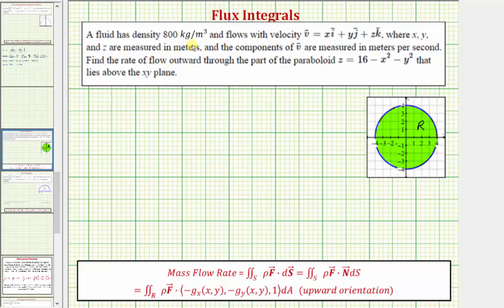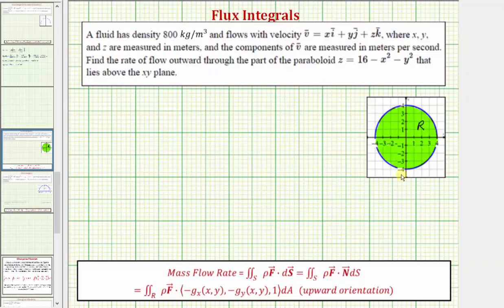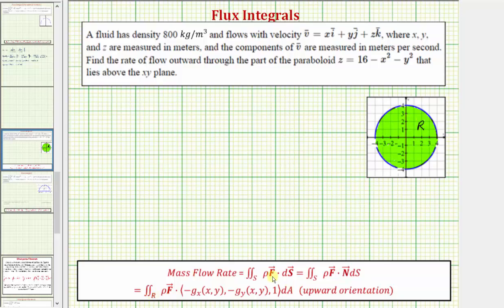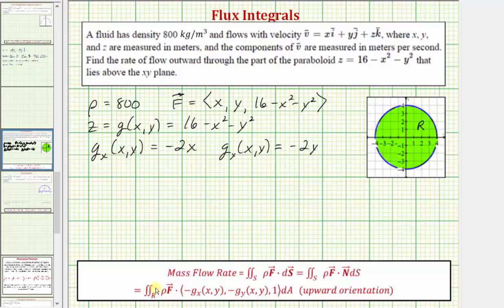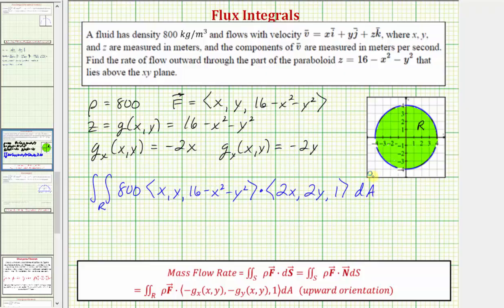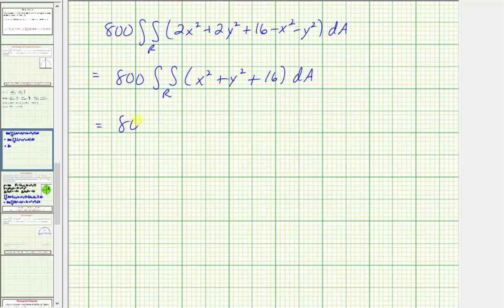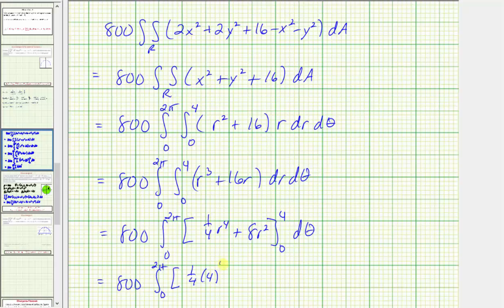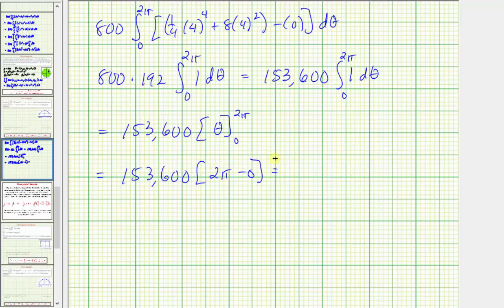Ex: Using a Flux Integral to Determine a Mass Flow Rate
This video explains how to determine a mass flow rate using a flux integral.